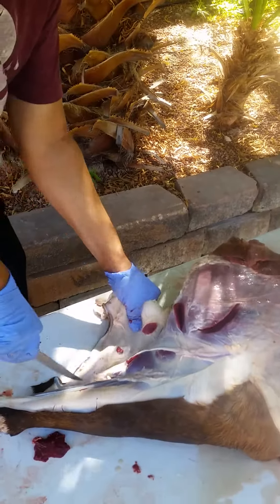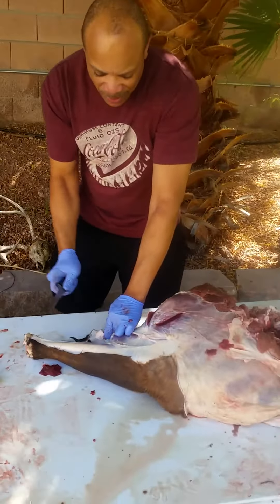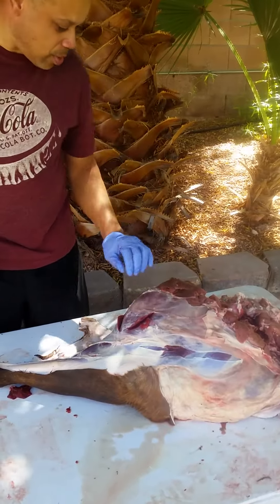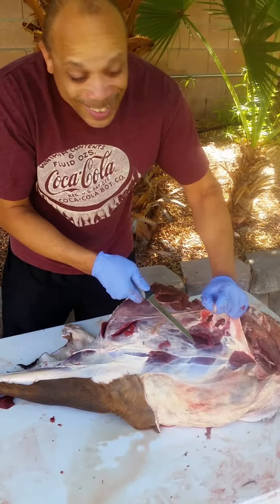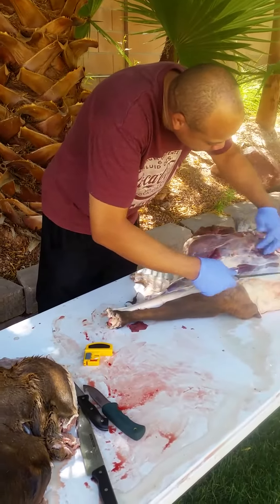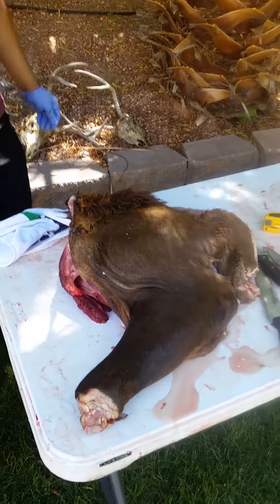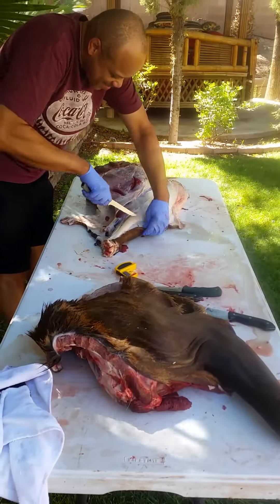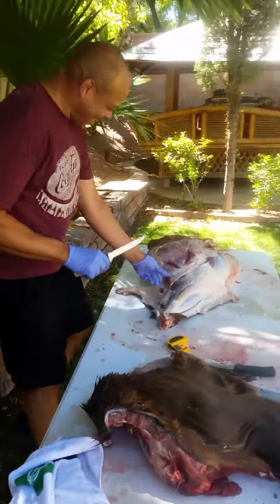Lenny butchering his first elk